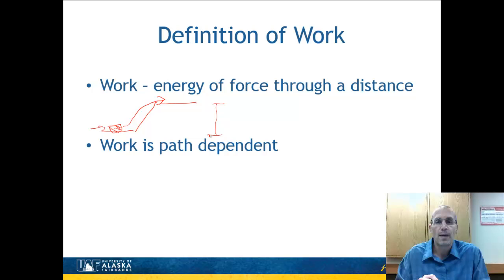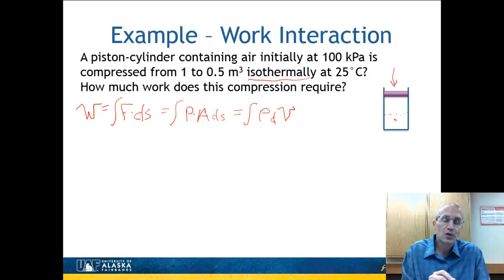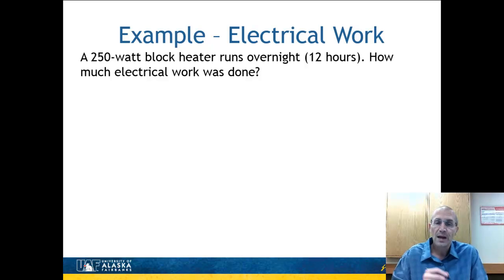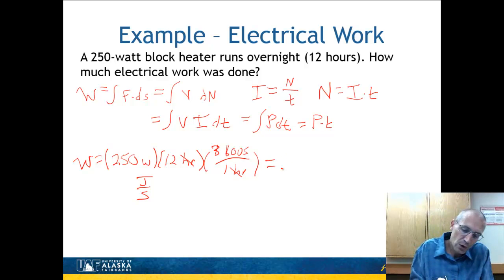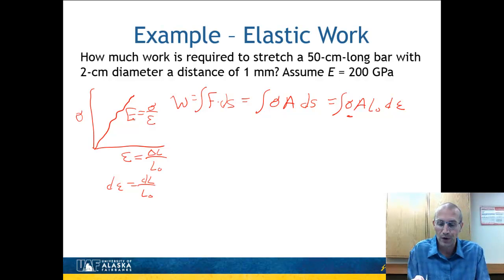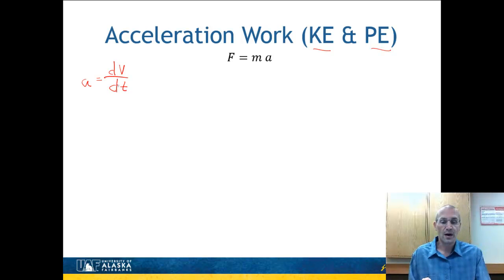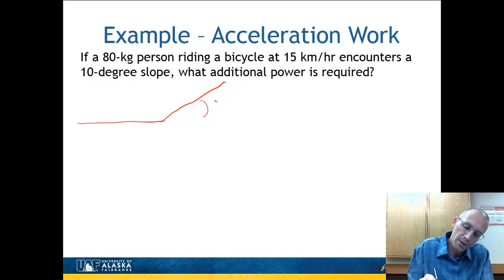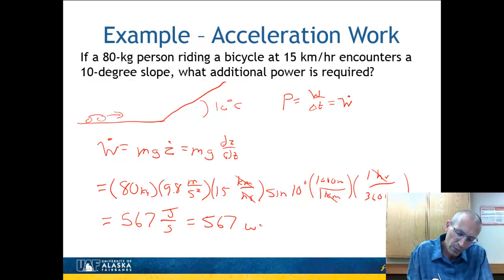es346 module2 3